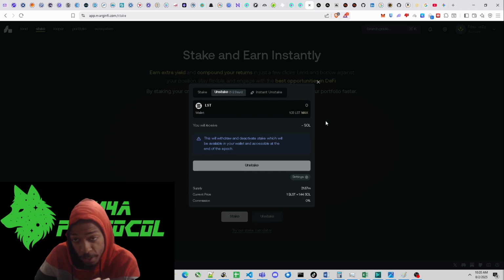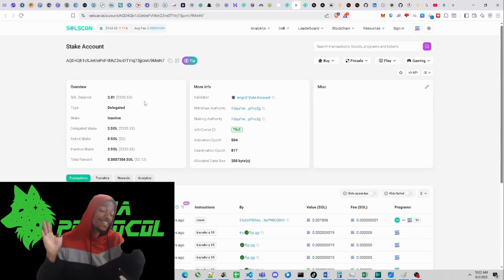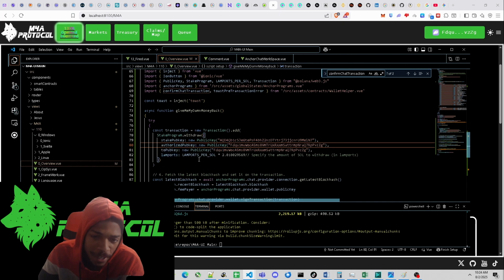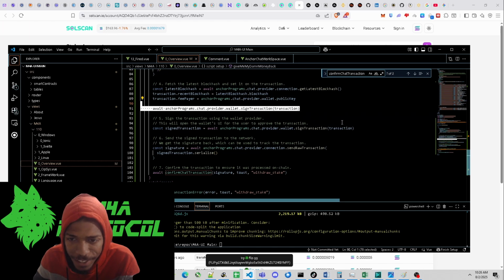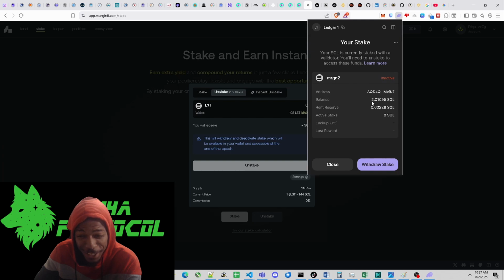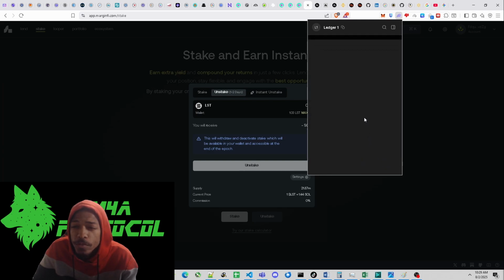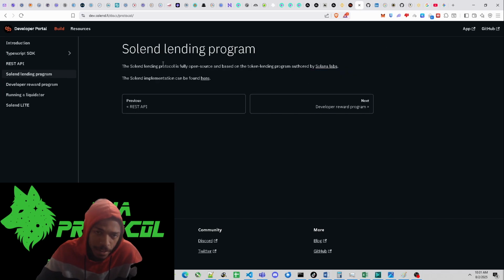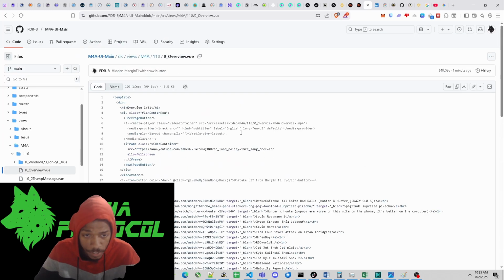3-3. How I got my money back from Margin Fi (Unstake LST or from any Solana stake account) 🤑